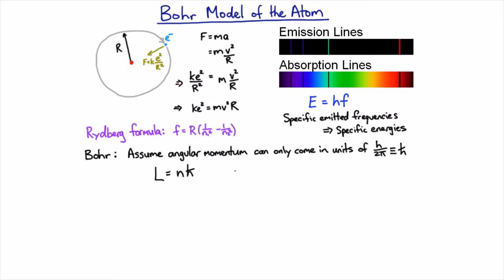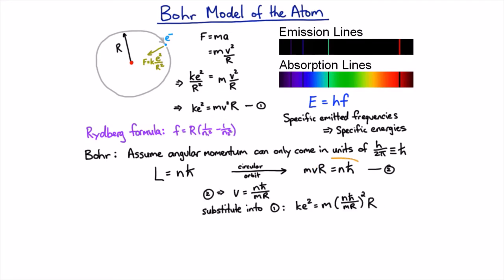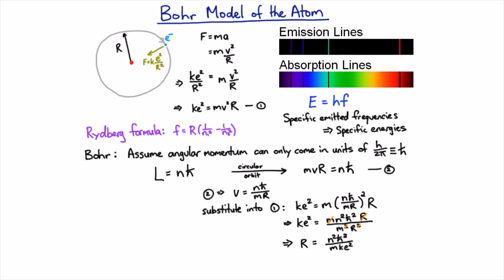Bohr model of the atom - electron radii | Quantum Mechanics | meriSTEM